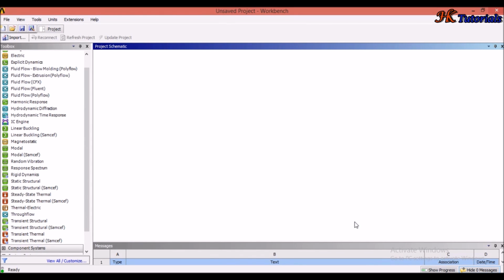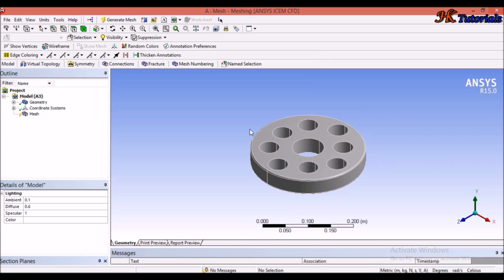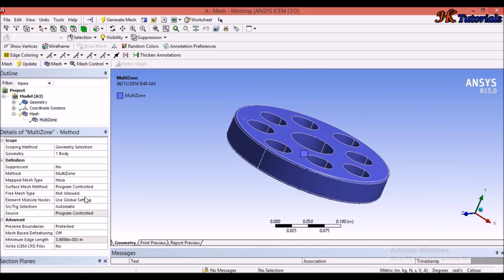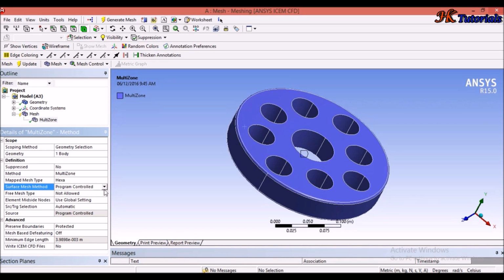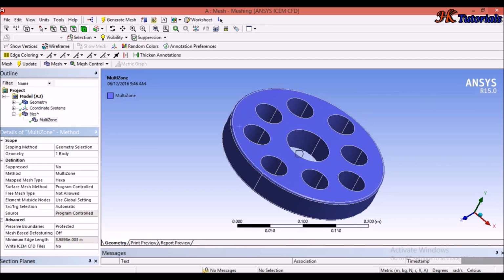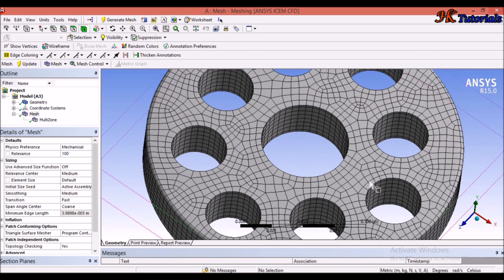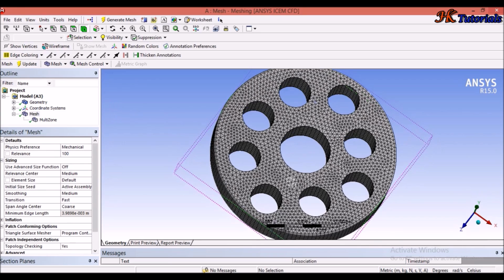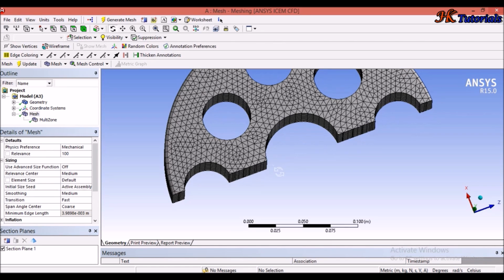8. Ansys Multizone Meshing For Beginners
This Video contains ansys multizone meshing for beginners